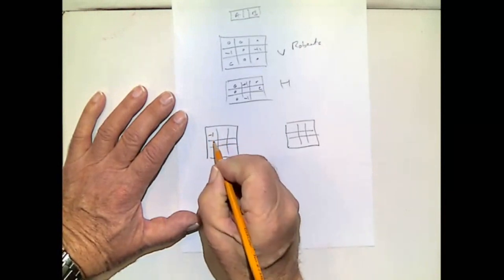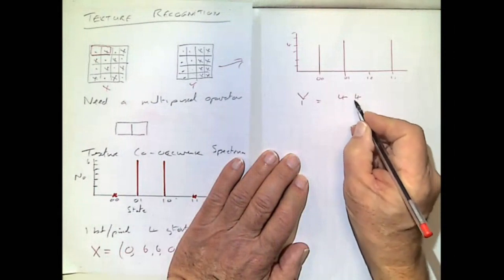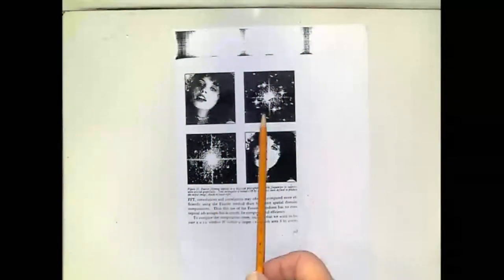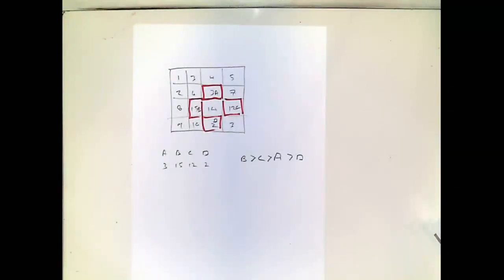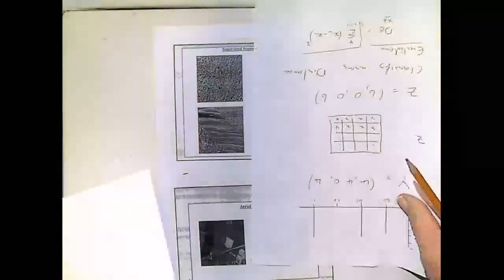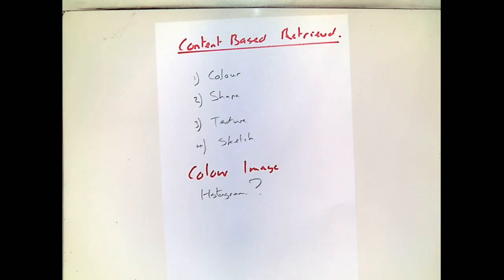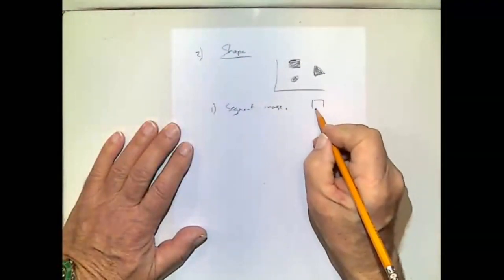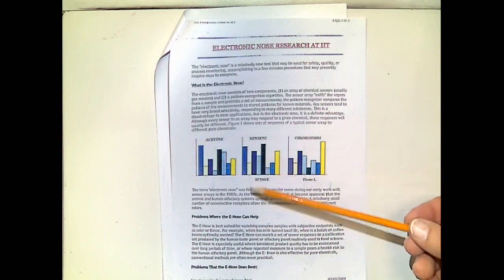EE3622 Online and F2F sessions recording 7 default